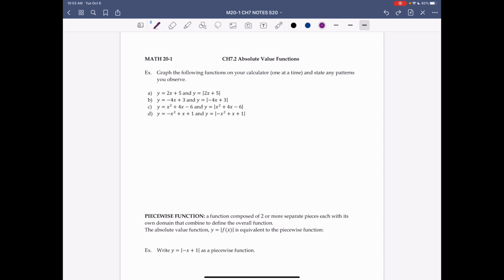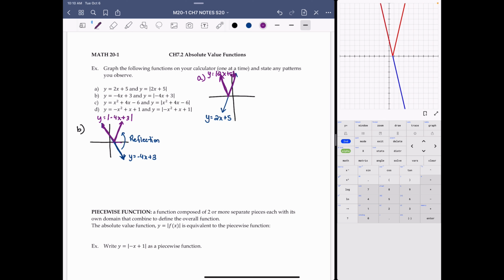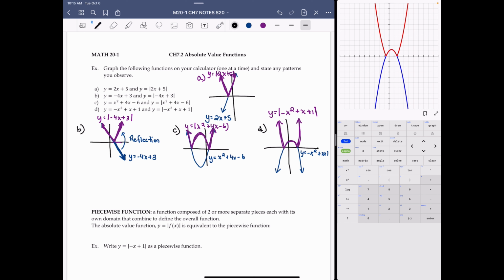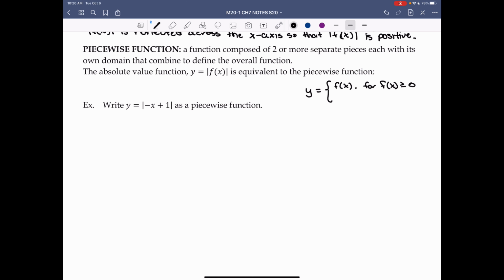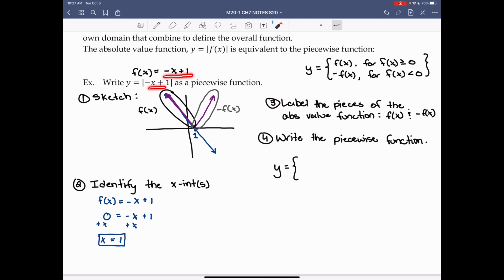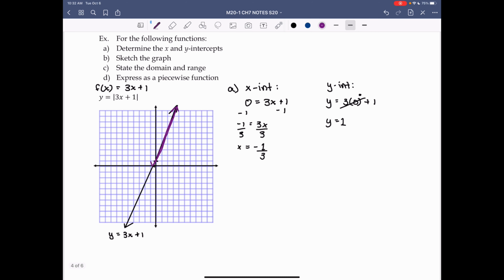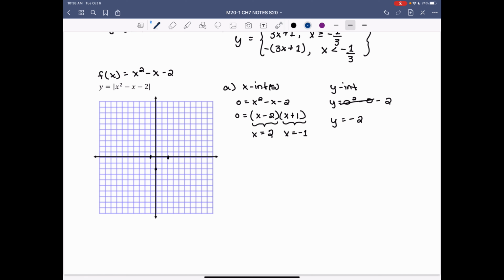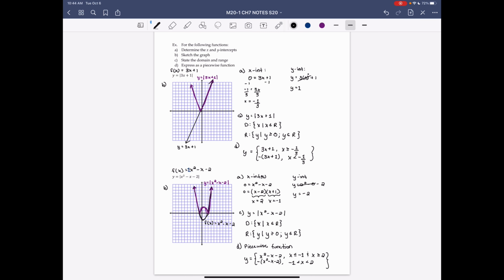MATH 20-1 | CH7 LESSON 2: ABSOLUTE VALUE FUNCTIONS